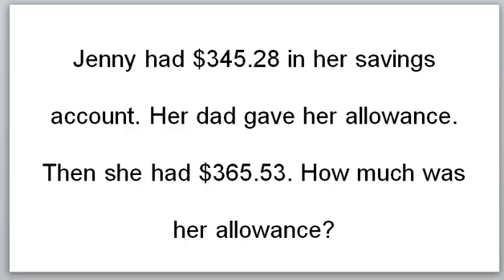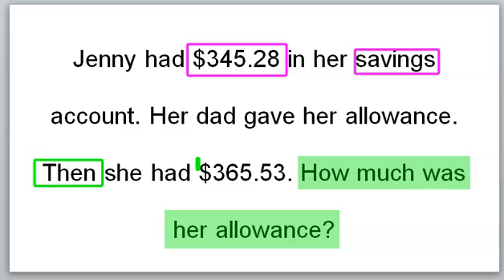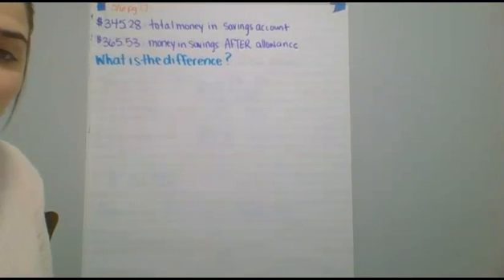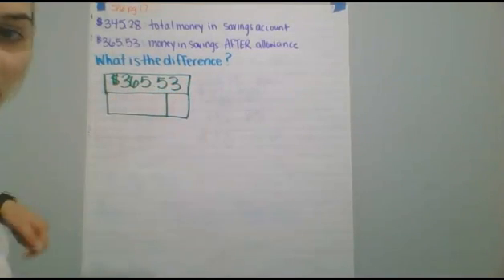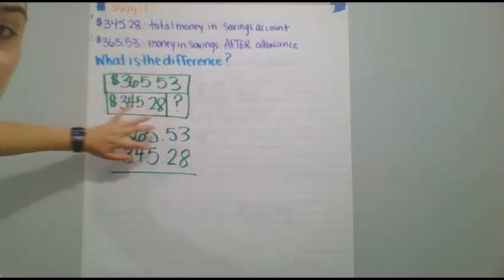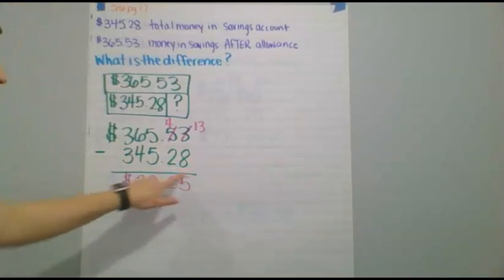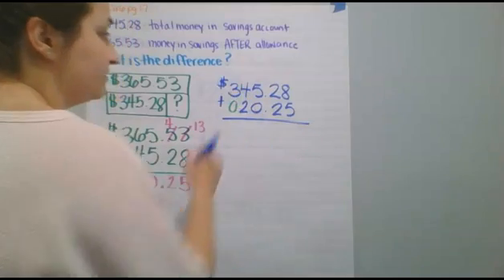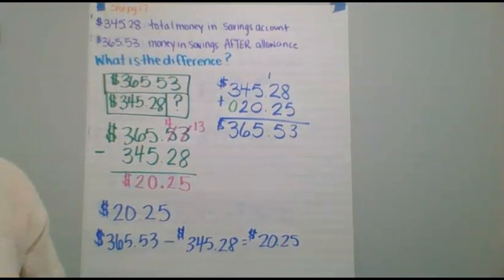5-6-20 CGI pg 17